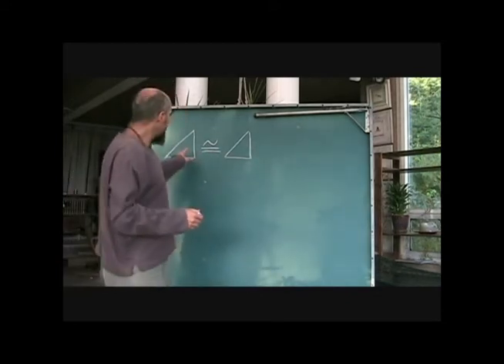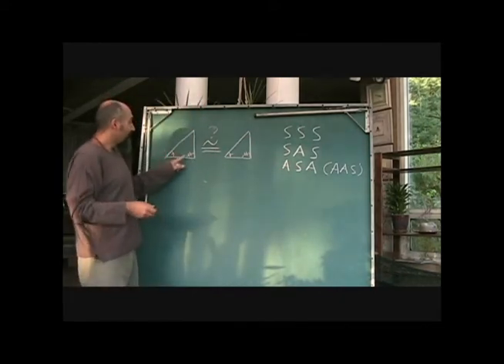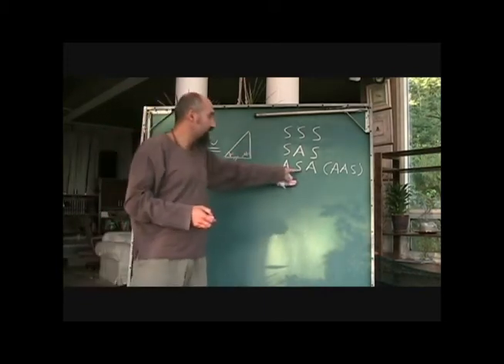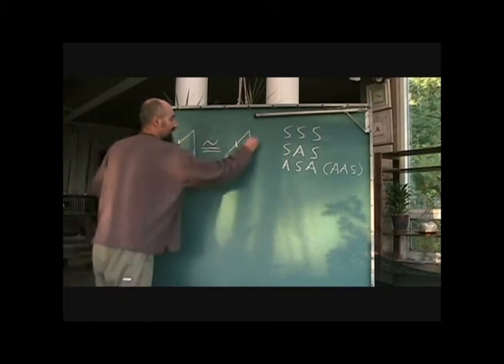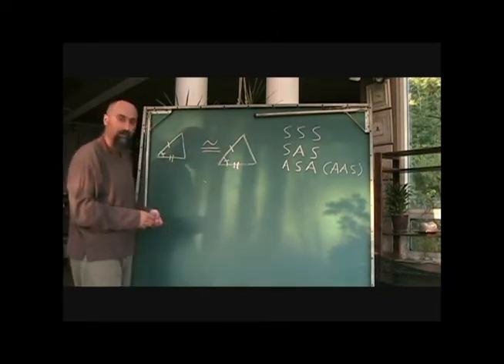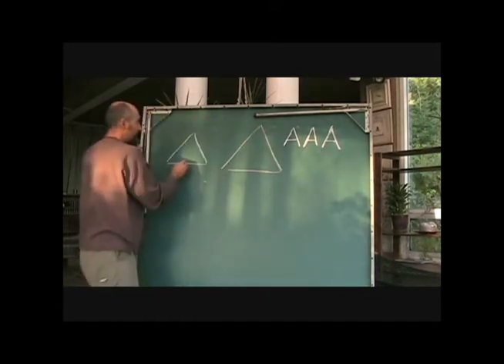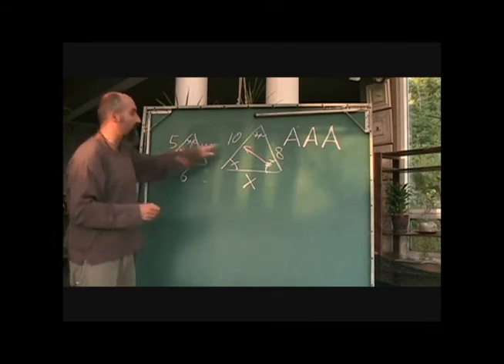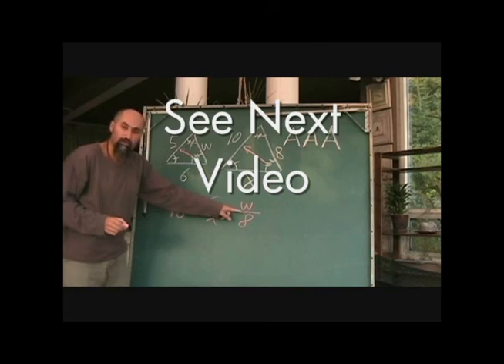420math: Congruent and Similar Triangles, Part 1 of 2 (Language of Mathematics #20)